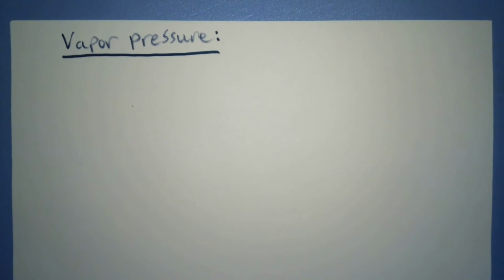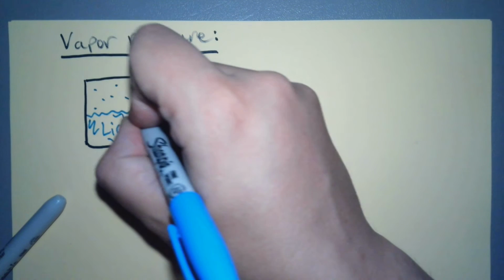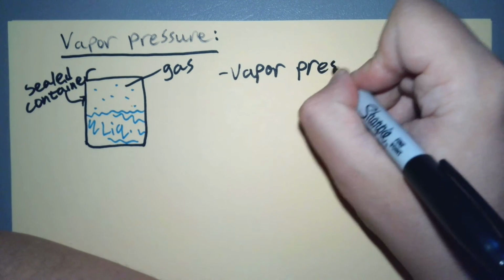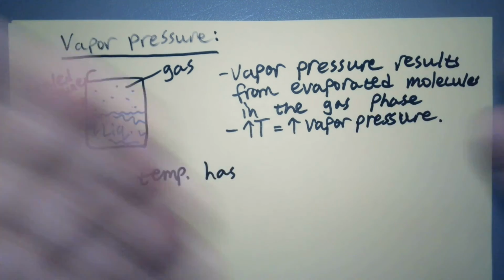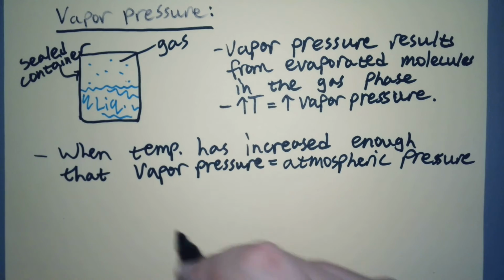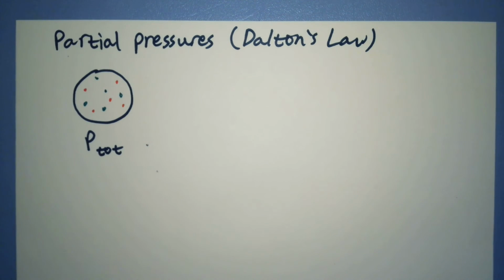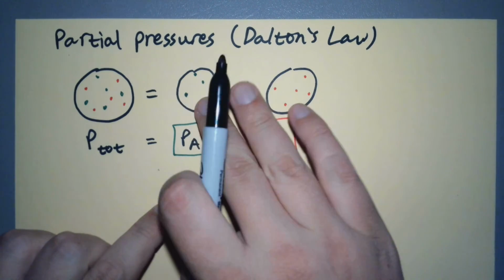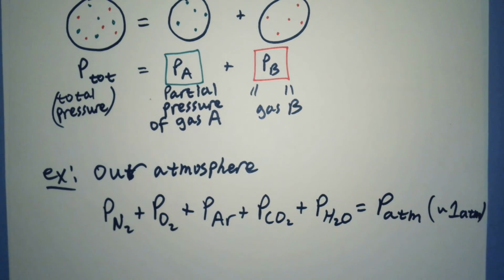CHM130 wk11 3 Vapor and partial pressures